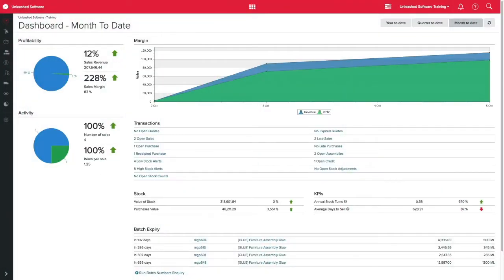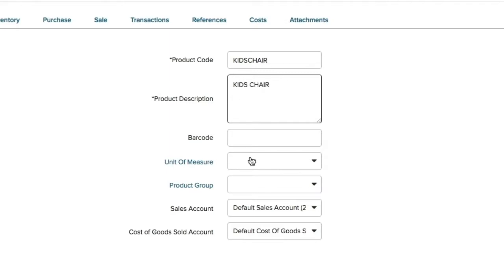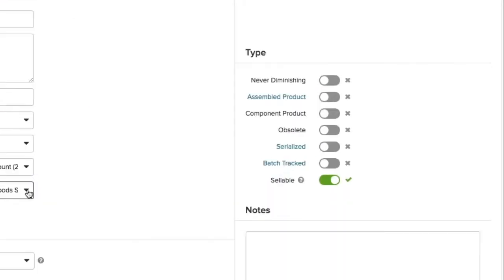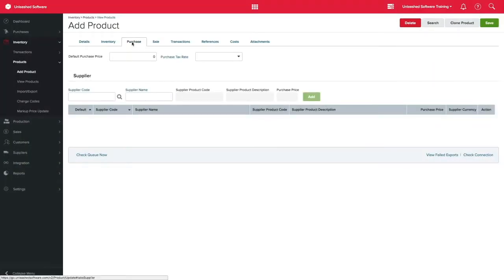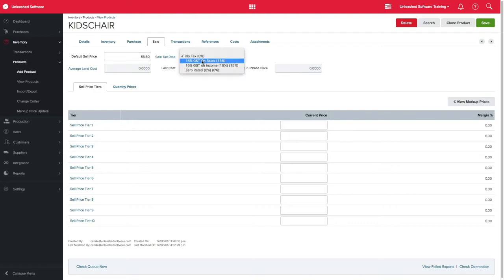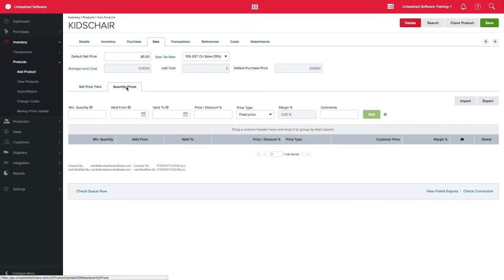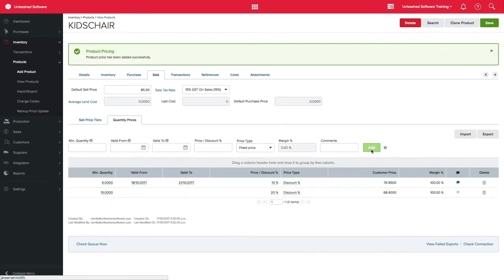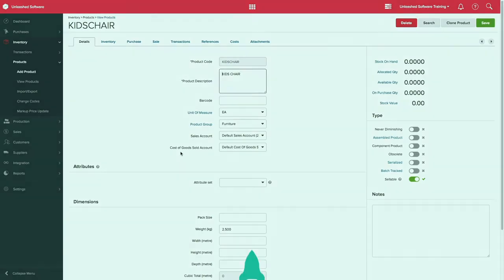The Product Setup Process In Unleashed | Unleashed Inventory Management Training Academy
Your inventory stock forms the backbone of your business. It is important that you enter accurate and detailed product within Unleashed Software to make the most of the inventory management system. Watch this video to learn how to correctly set up your products in Unleashed. With the flexibility and traceability that Unleashed provides, you'll have complete control over all your products.